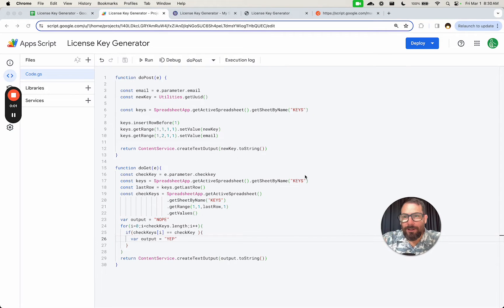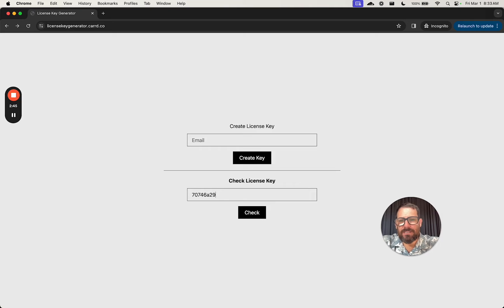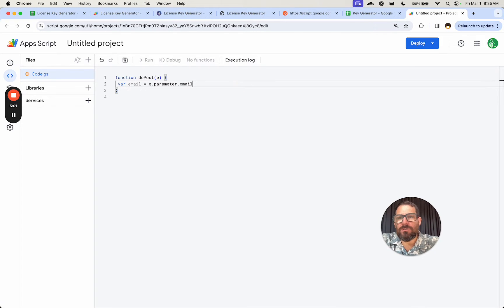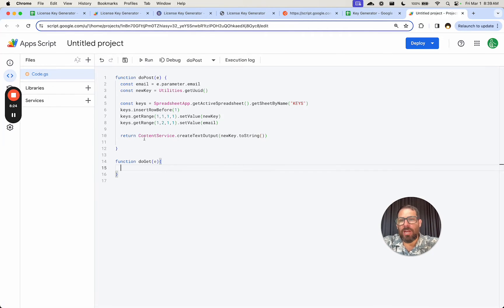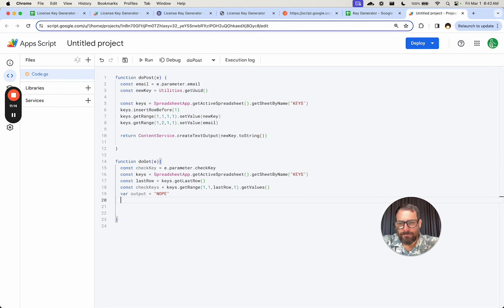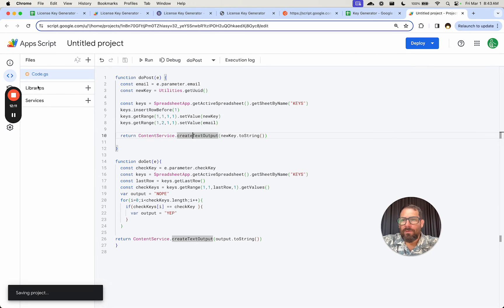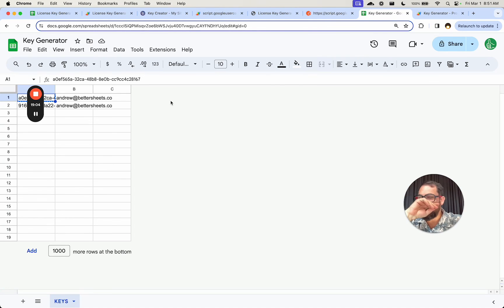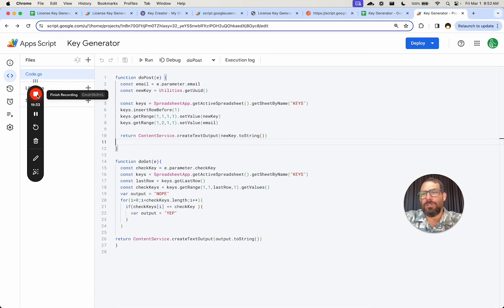Build a License Key Generator and API in 20 Minutes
Build a system to generate and check unique license keys using Google Apps Script, complete with a user interface created with Carrd for easy interaction.

Mastering License Key Generation with Google Sheets & Google Apps Script

In this comprehensive tutorial, learn how to create, manage, and validate license keys using Google Sheets and Google Apps Script. This step-by-step guide covers everything from setting up a Google Sheet to store keys and emails, coding functions for GET and POST requests, and deploying a web app. Watch as we build a functional API to generate unique keys based on email, create a key validation system, and integrate a custom front-end interface using Carrd forms. Perfect for anyone looking to implement a custom key verification system in their Google Sheets workflow.

00:00 Introduction to License Key Generator
00:46 Understanding APIs and Their Uses
01:29 Creating the Front End with Carrd
02:02 Generating and Testing License Keys
03:34 Setting Up Google Sheets and Apps Script
04:24 Implementing the doPost Function
08:09 Implementing the doGet Function
09:23 Setting Up the License Key Checker
10:06 Implementing the Key Validation Logic
12:22 Deploying the Web App
12:54 Generating and Testing License Keys
14:45 Creating a Front End with Card
16:59 Building the Key Checker Interface
18:30 Final Testing and Conclusion